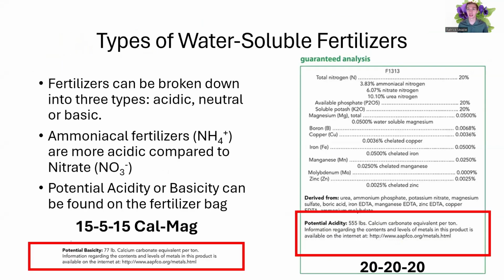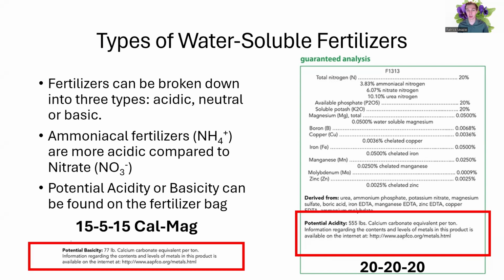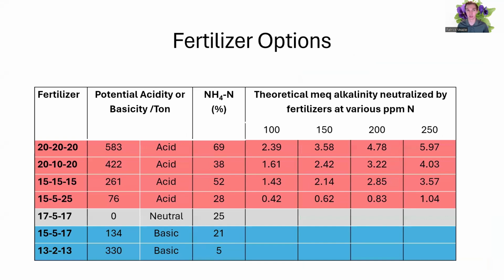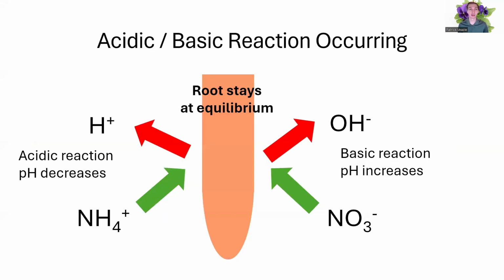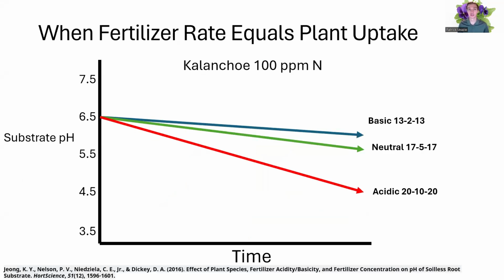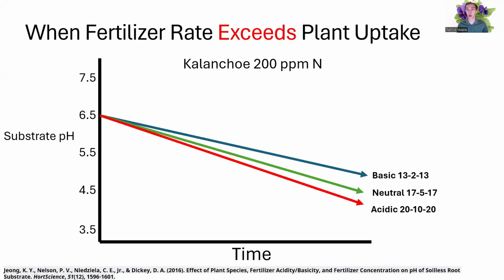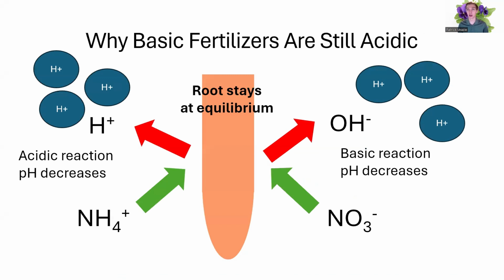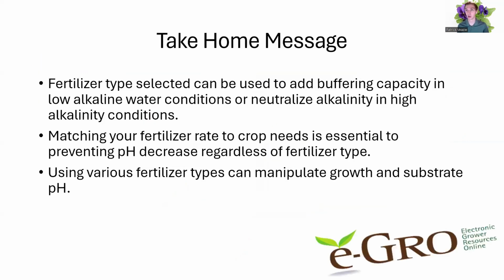Focus on Fertilizer Type and Rate Impact on Substrate pH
Fertilizer type can have an impact on substrate pH.  Learn how a basic, neutral, or acidic fertilizer can change the substrate pH.  In addition, find out how fertilizer rate can also have an overpowering effect.